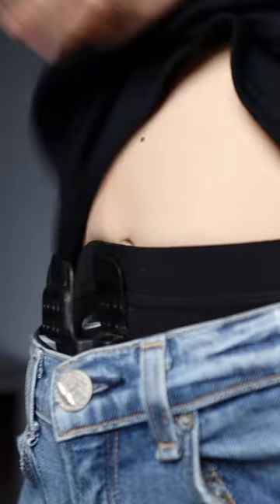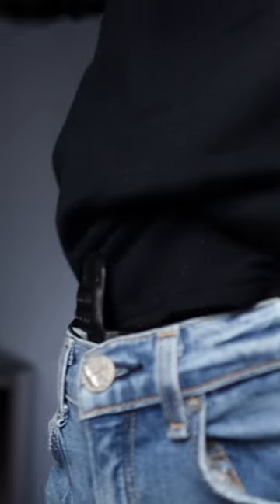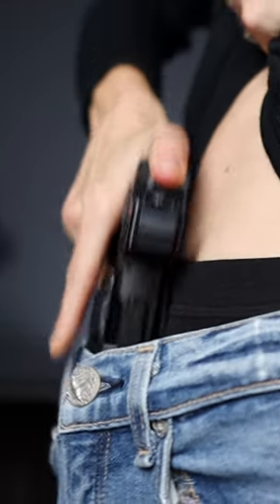Underwear and Guns?